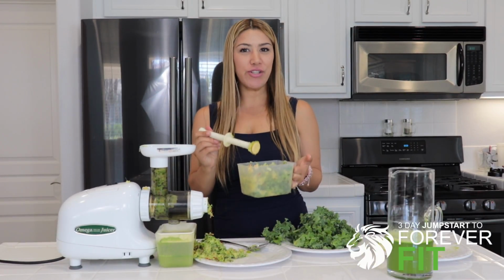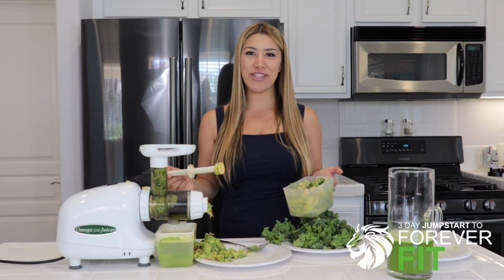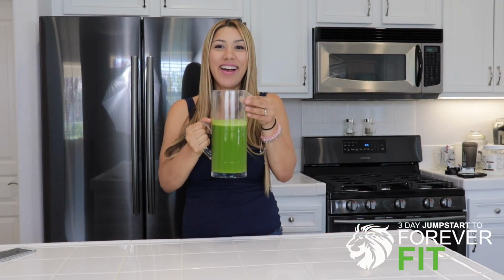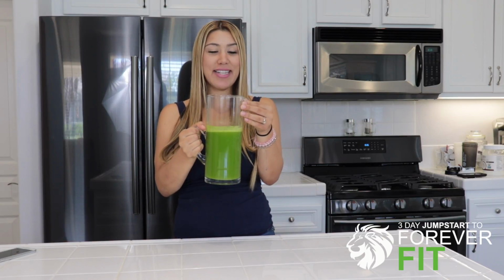The Biowarrior 3 Days To Forever Fit - Clean Warrior Green Juice Recipe